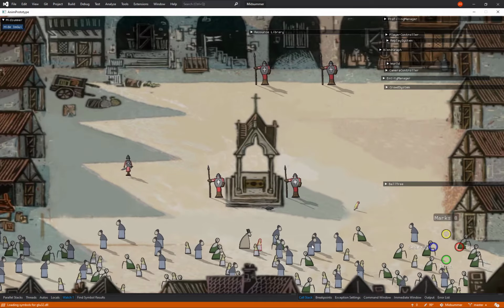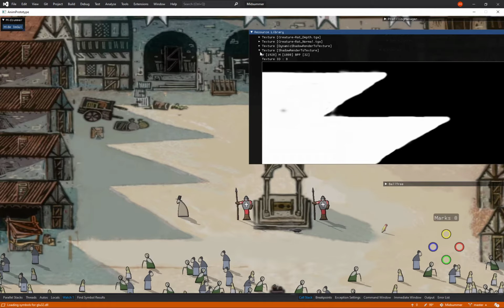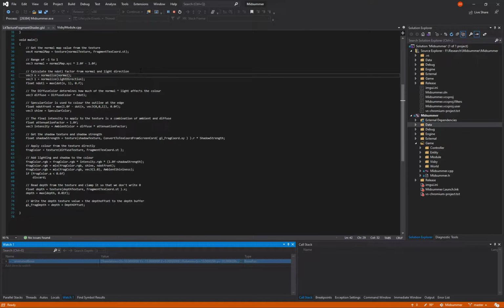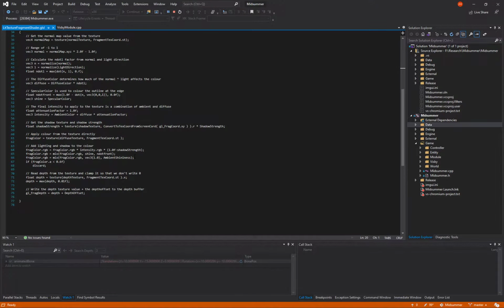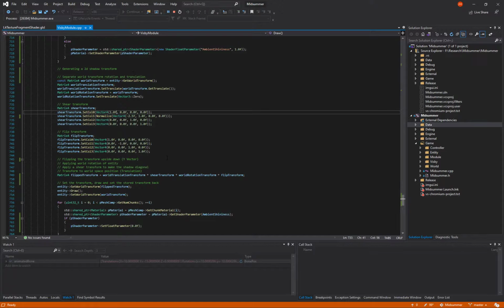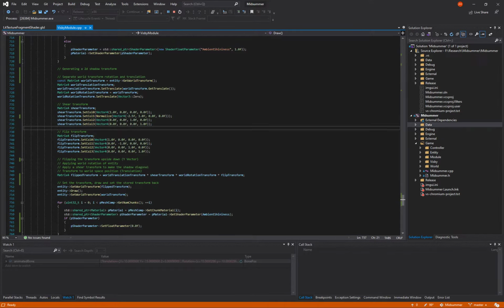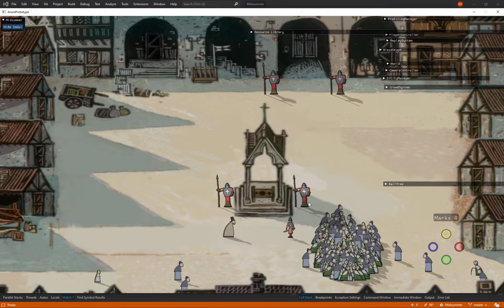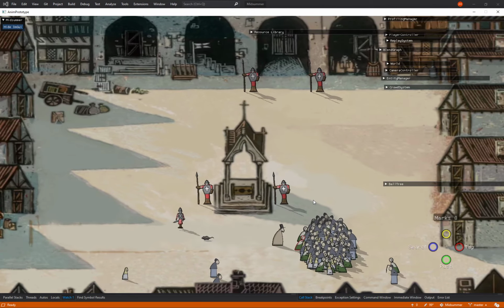Visby Game Experiment Test #8 - Shadows and Paths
Shadows and Paths!

In this video I'm showing how I implemented dynamic shadows for my game. Using trickery of course.

Also talking about patrol paths and how you can fake it while still making it. My philosophy here is to use as many tricks as possible to create the illusion that there is more depth to what I'm doing.

A new character too, the short captain with the long sword.

Still using a background from the Wolfwalkers movie.